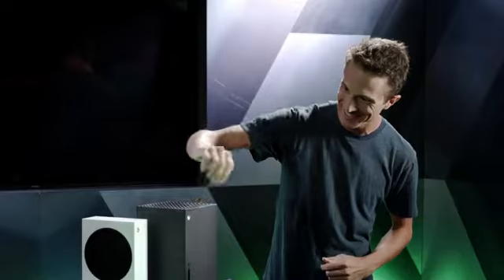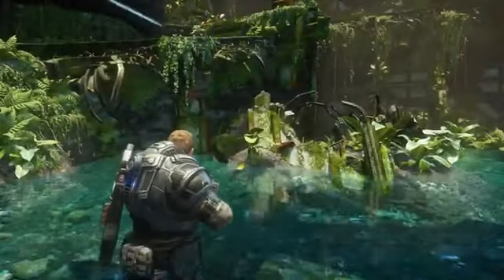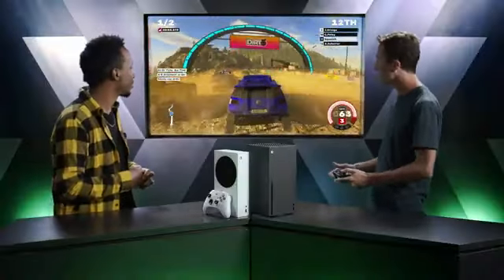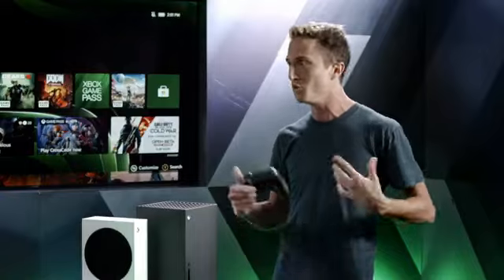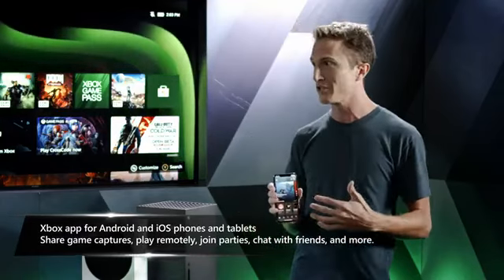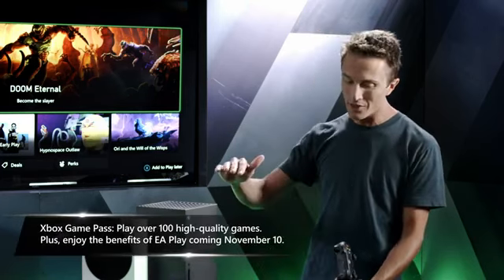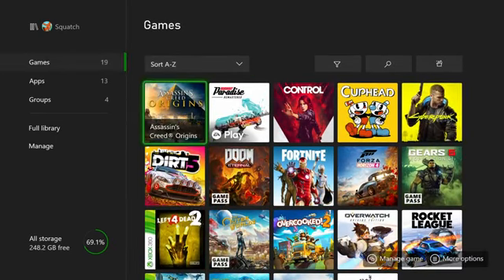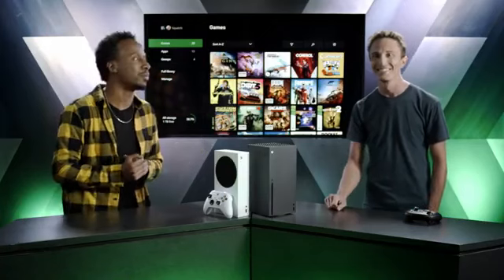Xbox Series X \ S – LIGANDO e JOGANDO a GAMEPLAY – Full Demo 4K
Aproveite esta demonstração completa da experiência da plataforma Xbox Series X | S - incluindo UI / UX, interface atualizada, design de painel e muito mais - antes do lançamento da próxima geração em 10 de novembro.